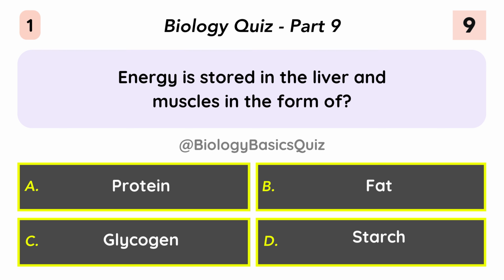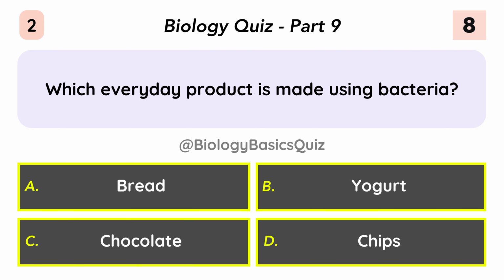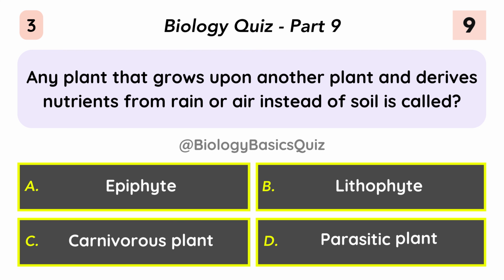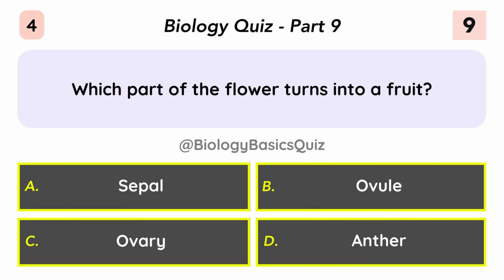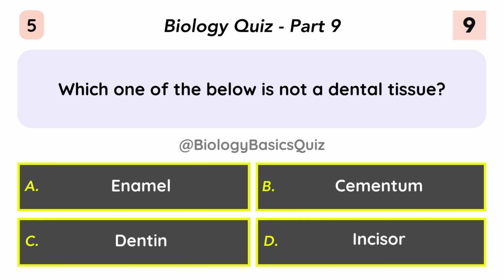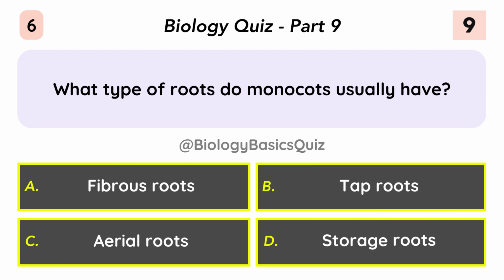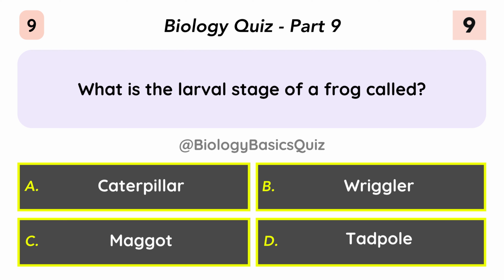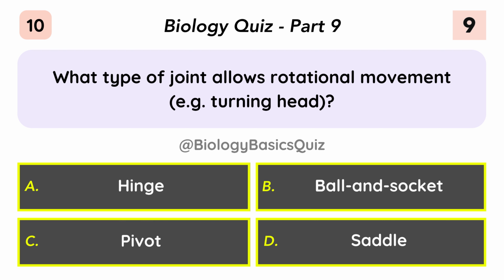Biology Quiz – Part 9/10 | Test Your Knowledge with 12 Key Questions on Life Science & Biology Facts